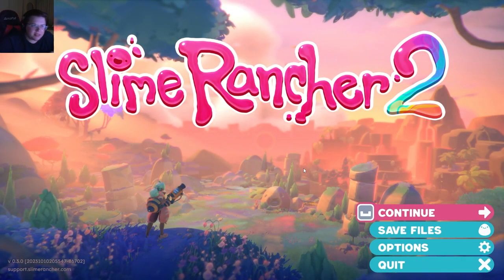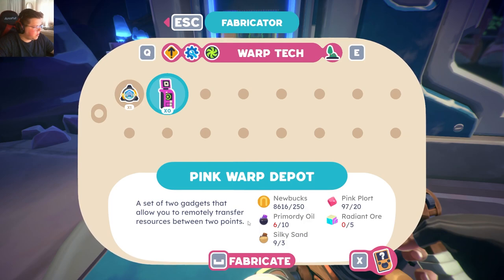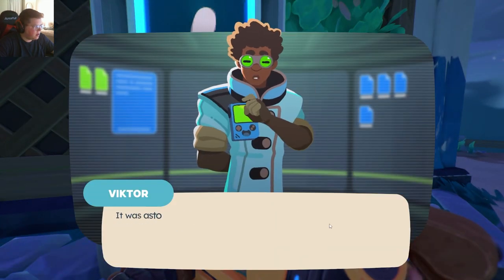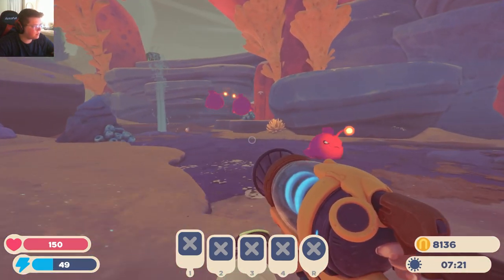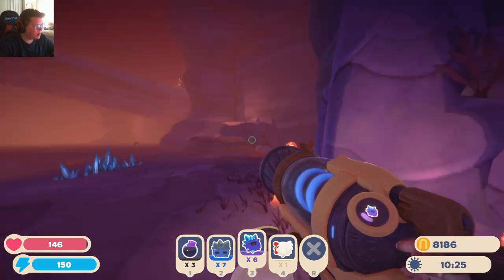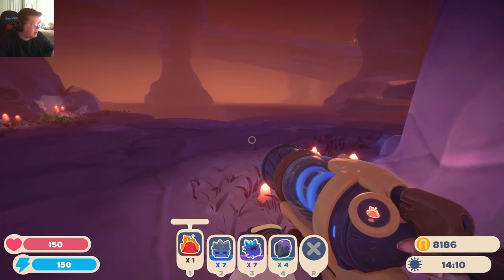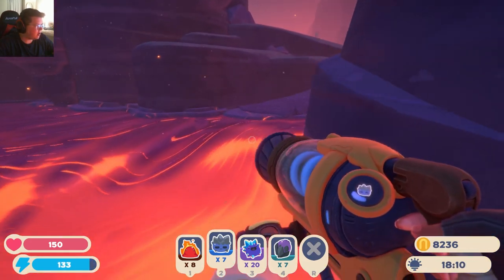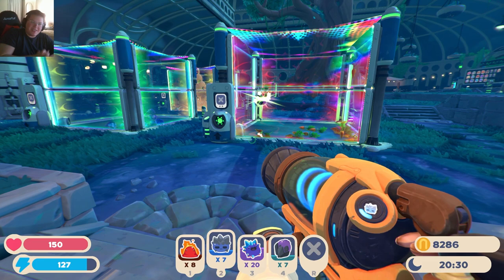Viktor & Mochi : Slime Rancher 2 : Episode 10